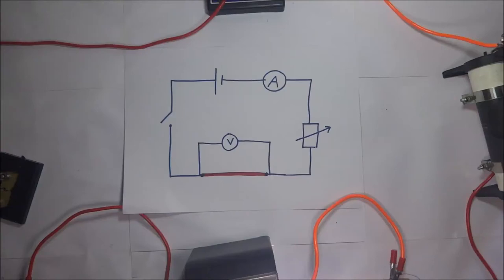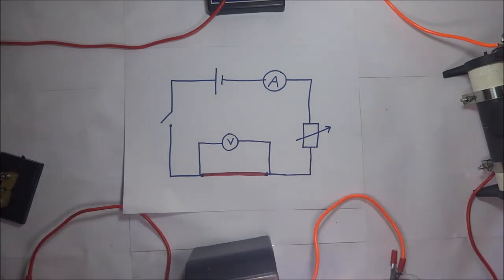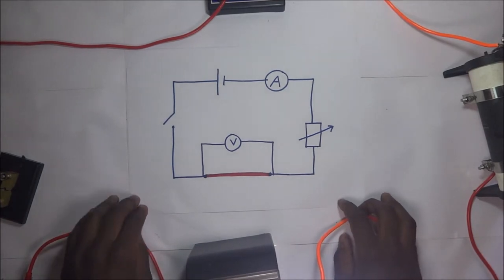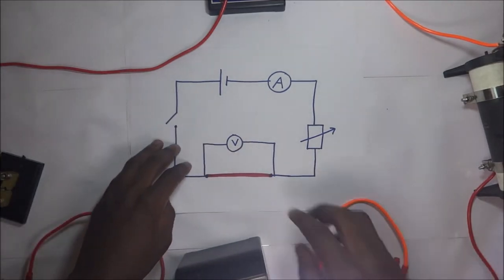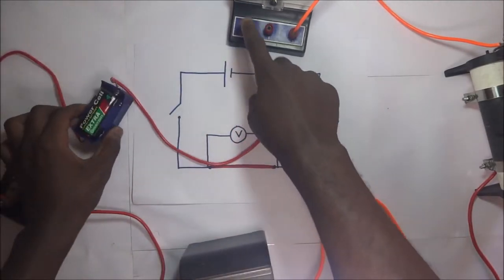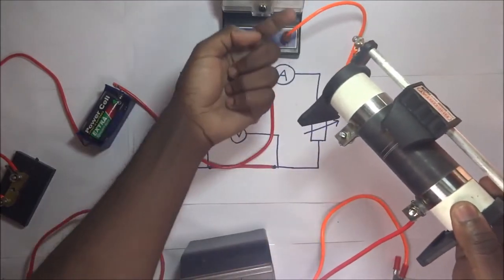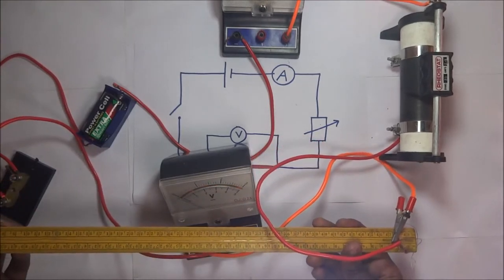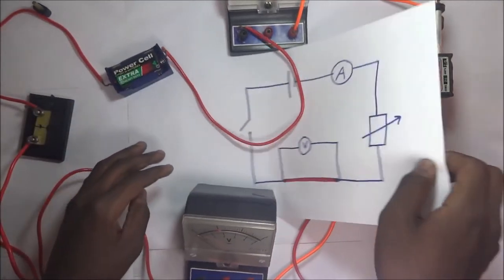Ohms law experiment explained | Experiment to verify ohms law by Kisembo Academy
Experiment to Verify Ohm's “For a conductor at constant temperature, the current in the conductor is proportional to the potential difference across it.”IntroductionOhm's law is used in electrical engineering to calculate the relationships betweencurrent, voltage and resistance.in this video, i get to explain how the relationship between Voltage and current was arrived at by George ohm. Ohms law simply states that for a conductor, the current going through it is directly proportional to the potential difference across its ends provided other physical conditions like temperature are help constant